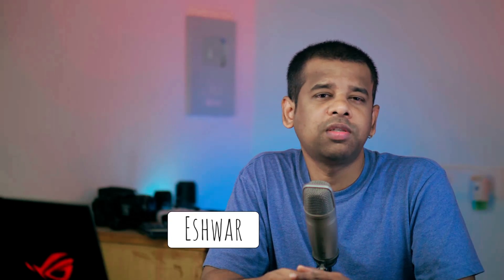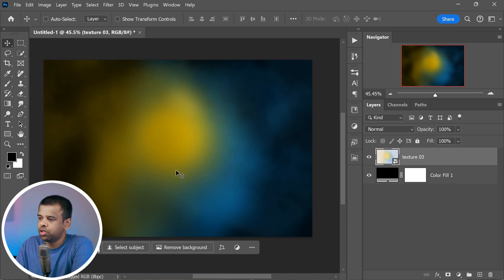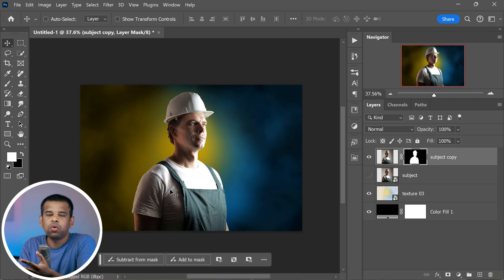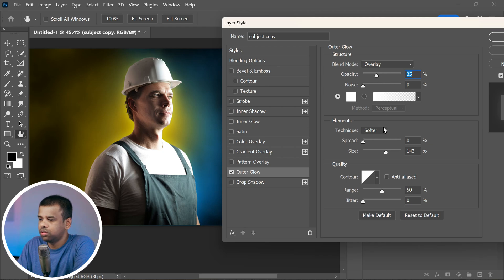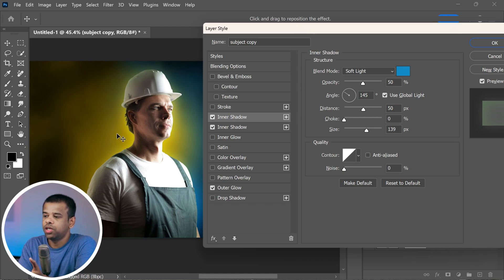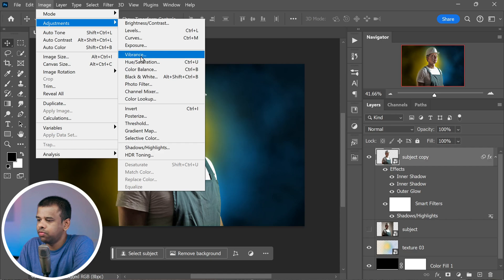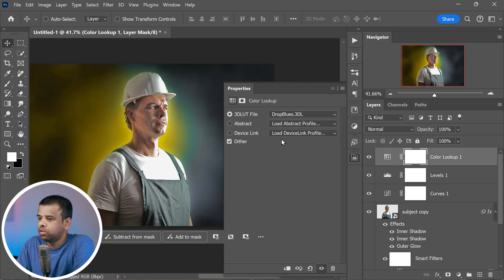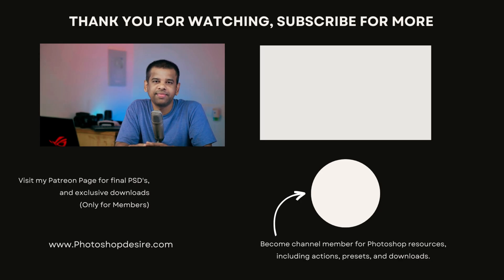Transform Your Photos with These Lighting Effects in Photoshop!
in this photo manipulation tutorial, I'll show you how to transform a regular photo into something amazing with cool dual-lighting Photoshop effects.

01:07 Step 1: Change the Background

Go to 'adjustments,' pick 'solid color,' and choose black (you can change it later).

01:33 Step 2: Add Texture to the Background

Download a texture from our website. Place it in the document.

02:10 Step 3: Insert the Main Subject

Go to 'file,' 'place embedded,' and select your photo.
Name this new layer "subject."

02:39 Step 4: Isolate the Subject

Go to 'select,' 'select and mask,' choose 'cloud detailed results,' and 'select subject.'
Refine edges and output settings for a clean separation.

03:50 Step 5: Create Inner Shadow and Outer Glow

Right-click on the layer and select 'smart object.'
Double-click the layer, choose 'outer glow,' and adjust settings.
Add an 'inner shadow' with similar settings.
These effects mimic realistic lighting.

08:11 Step 6: Fine-Tune Highlights and Shadows

Go to 'image,' 'adjustments,' and select 'shadows/highlights.'
Adjust shadows to around 30% and highlights to about 68%.

09:26 Step 7: Add Vibrance

Go to 'image,' 'adjustments,' and select 'vibrance.'
Set the slider to around 20 for vibrant colors.

10:05 Step 8: Enhance Colors with Curves and Levels

Use 'curves' to add contrast by raising the curve line slightly.
Adjust 'levels' to brighten the image.

11:10 Step 9: Apply Color LUT

Go to 'adjustments' and choose 'color lookup.'
Experiment with different 'LUTs' to find a filter you like.

12:01 Step 10: Customize the Background

Change the background color to your preference, for example, dark blue.
Voila! You've turned an ordinary photo into something extraordinary. The best part? You can always tweak it to your liking. Experiment and make it yours!